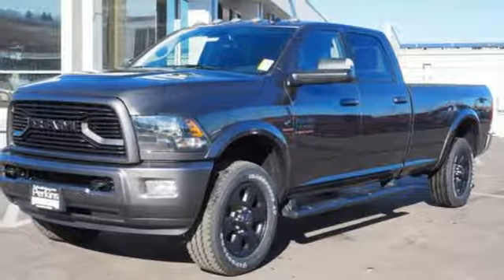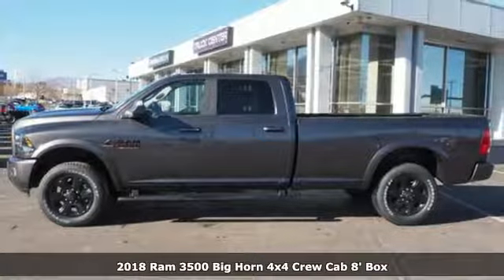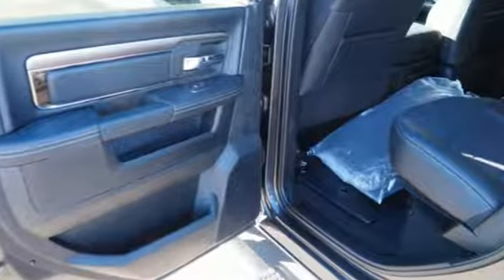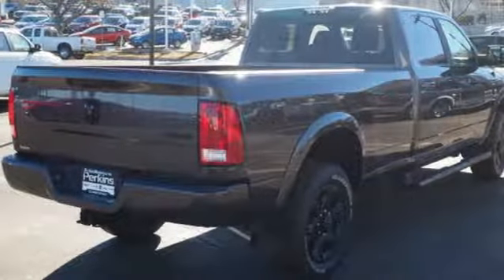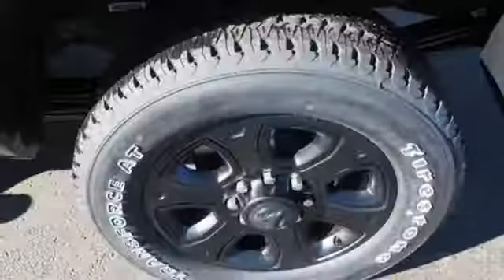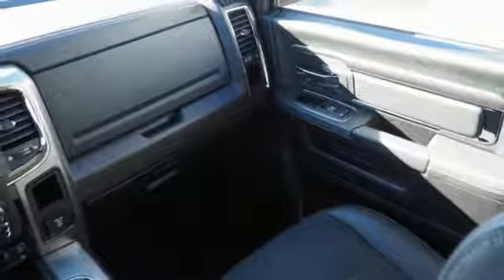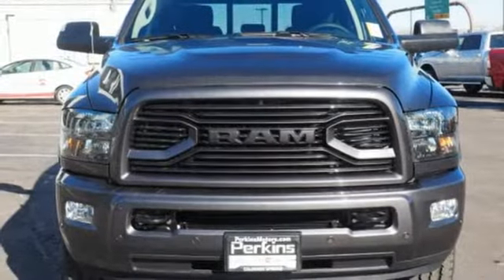New 2018 Ram 3500 Colorado Springs CO Stratmoor, CO #598173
Year: 2018
Make: Ram
Model: 3500
Trim: Big Horn
Engine: Cummins 6.7L I6 Turbodiesel
Transmission: 6-Speed Automatic
Color: Gray
Interior: Black
Stock #: 598173
VIN: 3C63R3HL0JG421871
New Price! Factory MSRP: $69,595 $8,073 off MSRP! Priced below KBB Fair Purchase Price! Crystal Metallic 2018 Ram 3500 Big Horn 4WD 6-Speed Automatic Cummins 6.7L I6 TurbodieselbrbrbrLocated in Colorado Springs, but serving Pueblo, Pueblo West, Castle Rock, Woodland Park, Southern Colorado and the greater Denver area. Sale price includes all manufacture's incentives and dealer discounts. Sale price not available on lease or compatible with special APR. $2,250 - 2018 Retail Consumer Cash **CJ1 (DE,GL,MA,NE). Exp. 02/28/2019, $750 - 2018 RAM HD Diesel Bonus Cash 39CJJ. Exp. 02/28/2019

Perkins Motor Company, located in Colorado Springs, is the perfect place to find a new Chrysler, Dodge, Jeep, or RAM. Our commitment to quality and customer service continues long after your purchase. Come browse our showroom and experience our easy and painless car buying process today!
Address:
1205 Motor City Drive
Colorado Springs CO Stratmoor, CO 80905